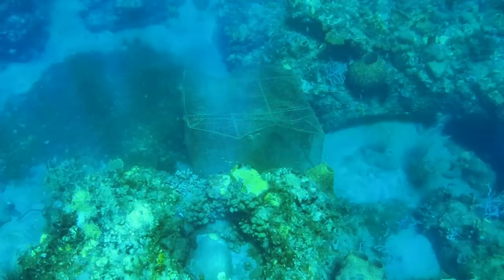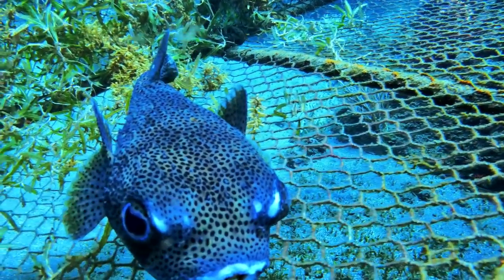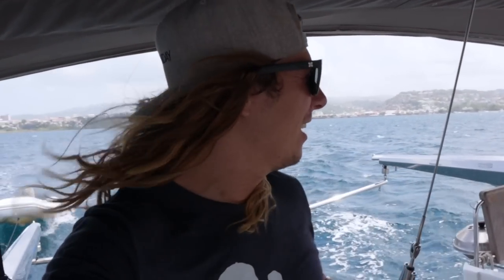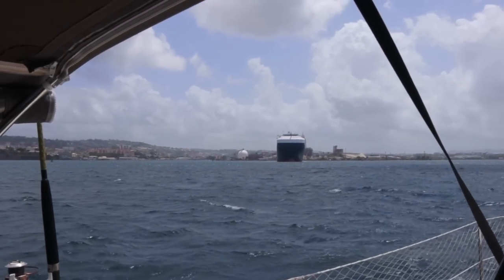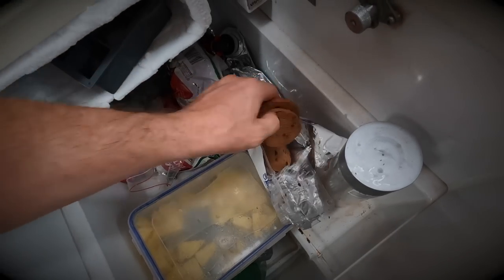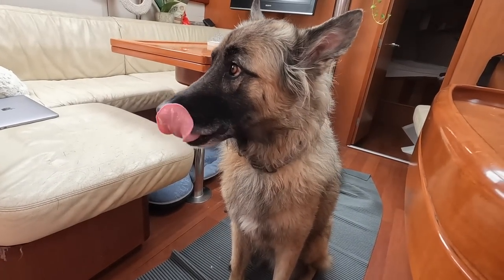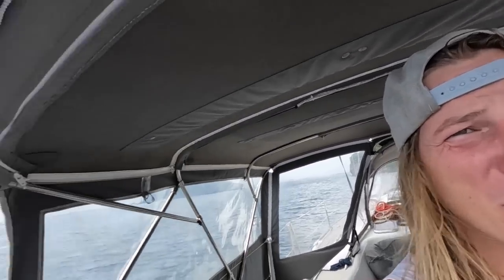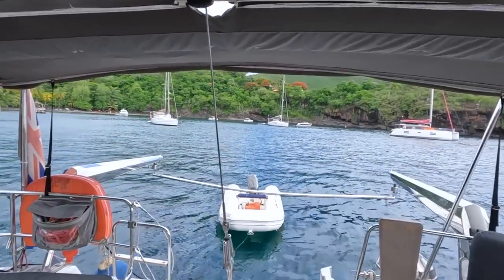SHE LEFT ME! Offgrid and Alone! | Sailing Sunday | Ep.174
Brittni leaves Sv Sunday... 😳
Is this a good idea, or bad. !?

Let the adventures begin!